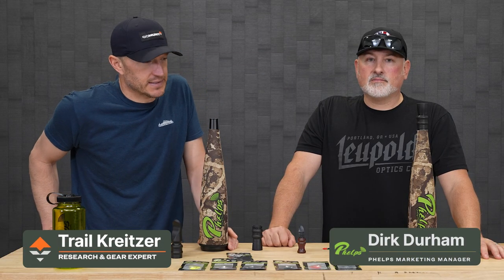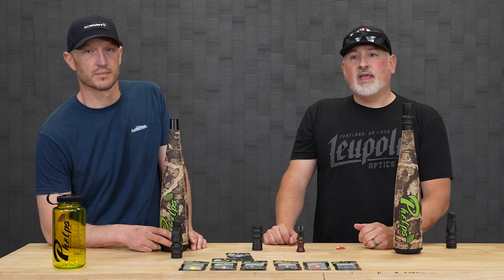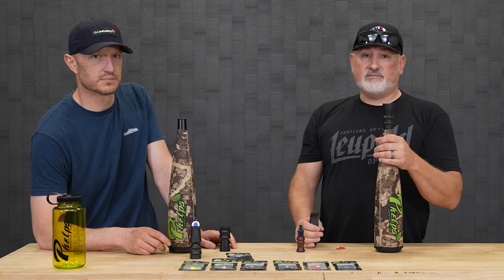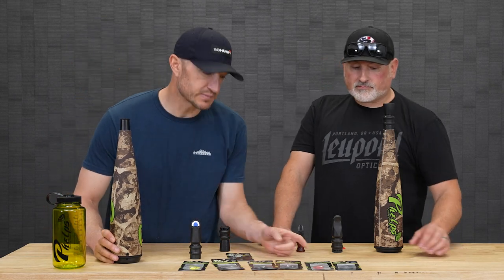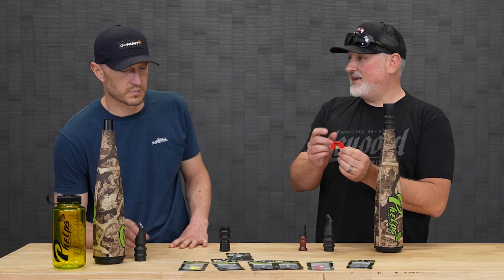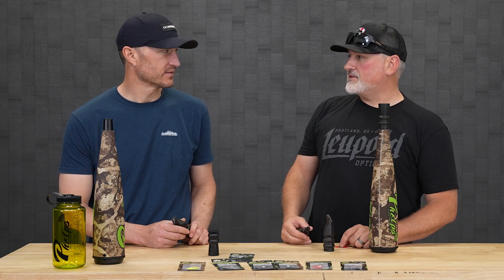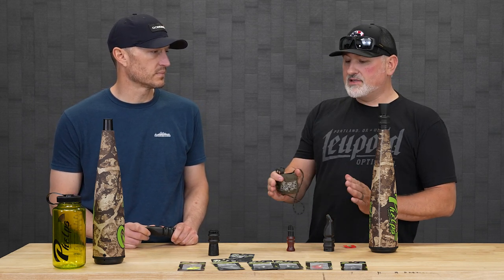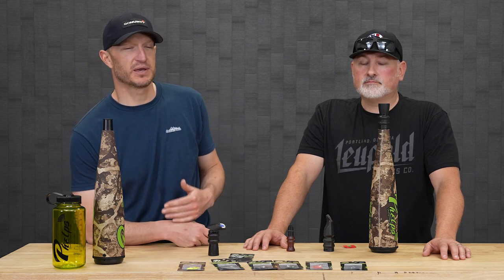How To Pick The Right Elk Call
In this video, GOHUNT research and gear expert Trail Kreitzer gets the inside scoop on elk calls from Dirk Durham with Phelps Games Calls. Dirk walks us through how to select the elk call that suits both your needs and skill level. Tune in to learn more about the array of different call offerings from Phelps and to get yourself ready for the upcoming 2022 Elk Hunting Season.

Intro - 0:00 - 0:43
Different Types of Calls - 0:43 - 1:44
Bugle Tubes - 1:44 - 2:59
EZ Bugler Mouthpiece - 3:00 - 4:15
Selecting a Diaphragm Call - 4:16 - 11:50
External Reed Calls - 11:51 - 14:08
Benefits of Call Variety- 14:09 - 14:58
Closing + Recap: 14:59 - 17:04